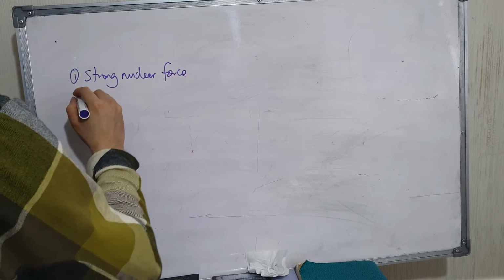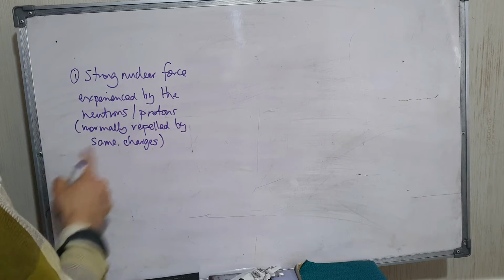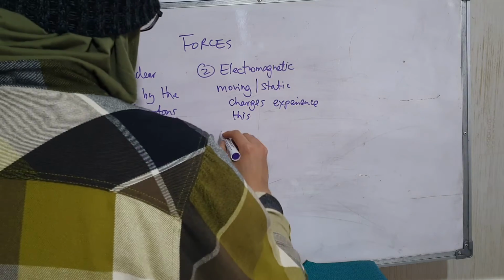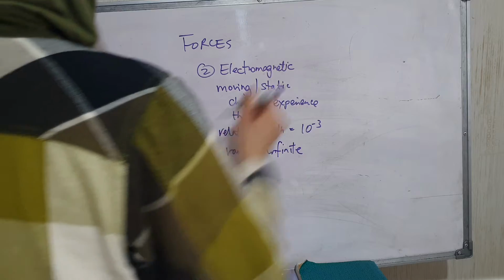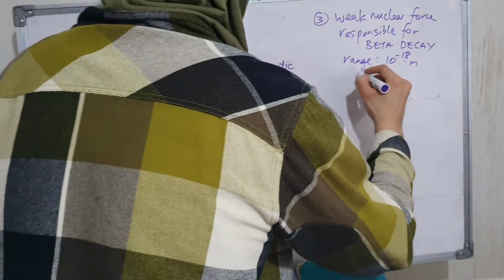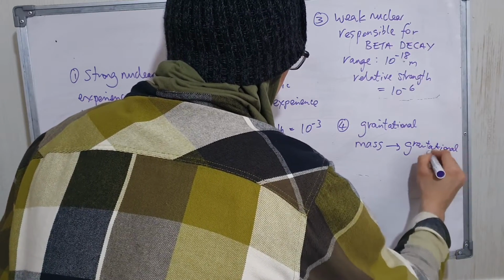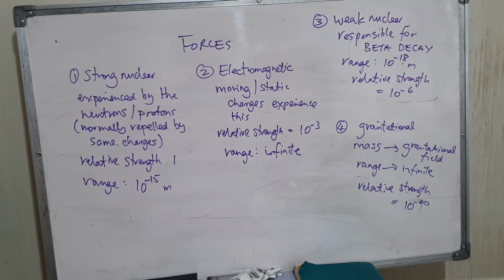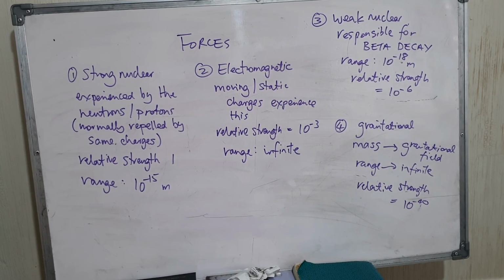The 4 known forces